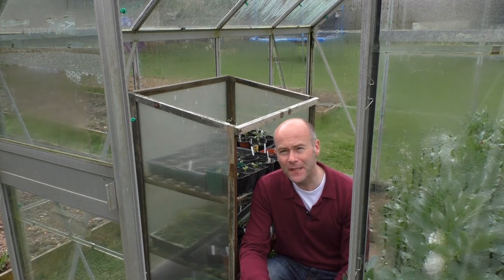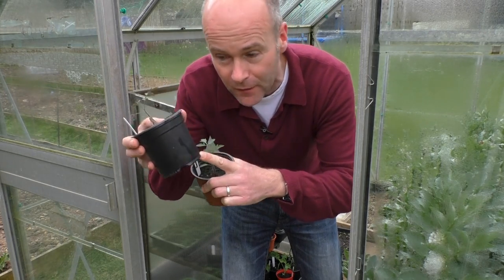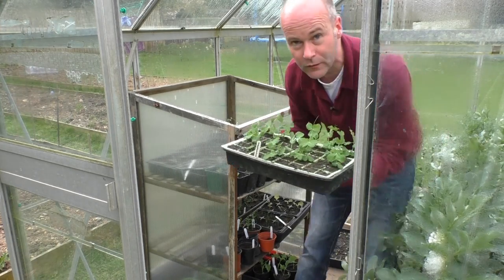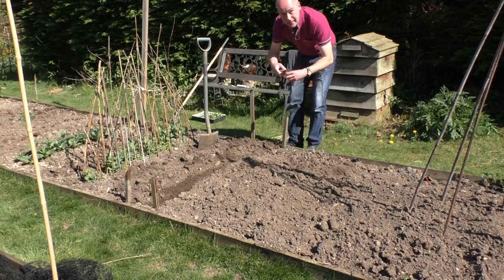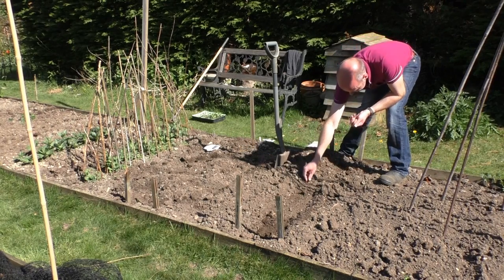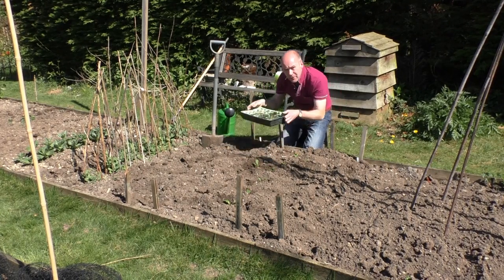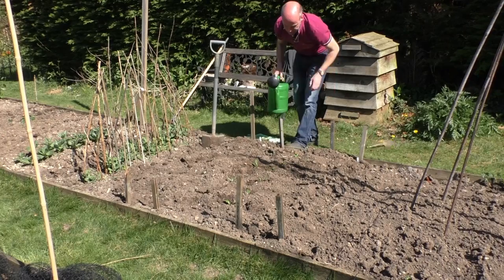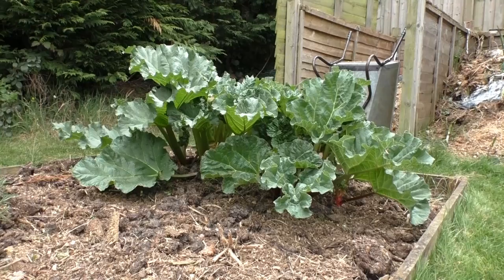Ep. 7 Grow with Alan - Succession sowing; Coriander; recognising seedlings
Succession sowing, how to grow Coriander, how to recognise seedlings versus weeds